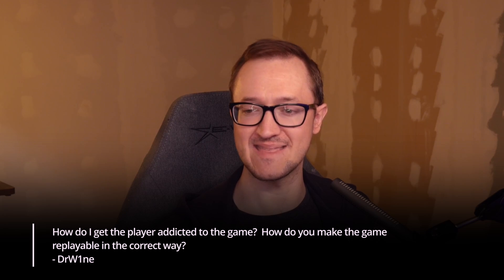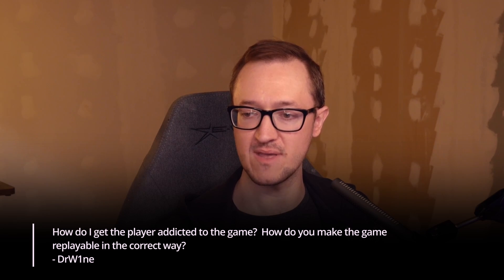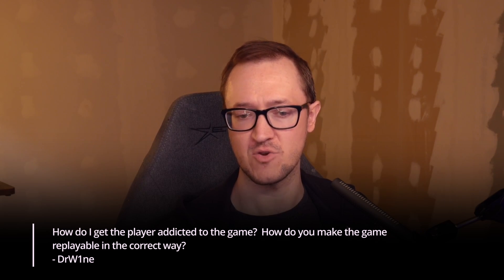Make An Addicting Game the RIGHT Way?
How to make you game addicting the right way?

Will be doing more of these QA videos and would love to hear from you!  If you have a question about game development, solo development, Godot, life, anything...drop it down below in the comments to have it included in a future video.